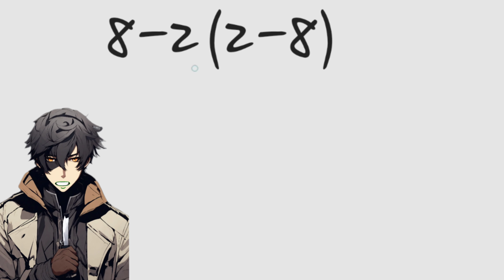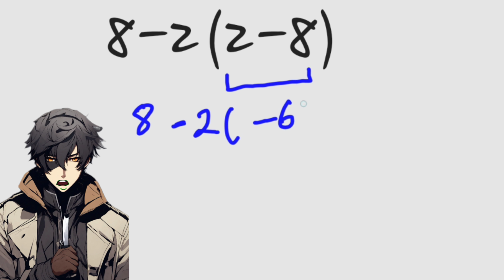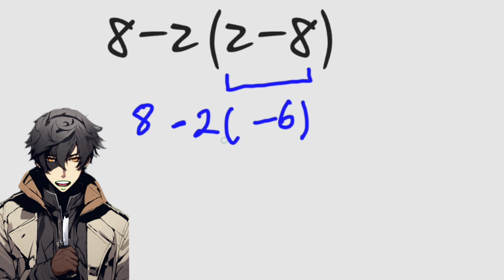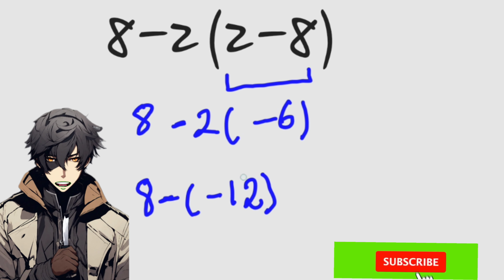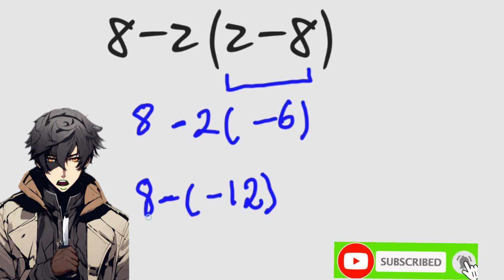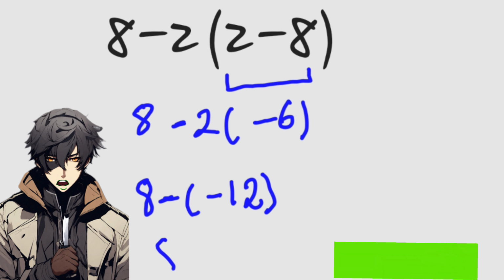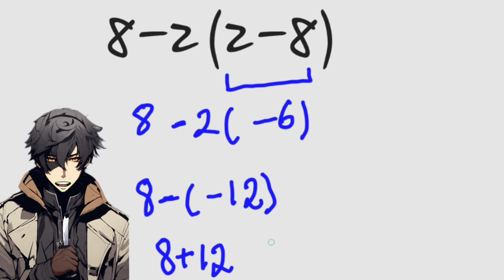Is Your Math Brain Ready for This Challenge ?